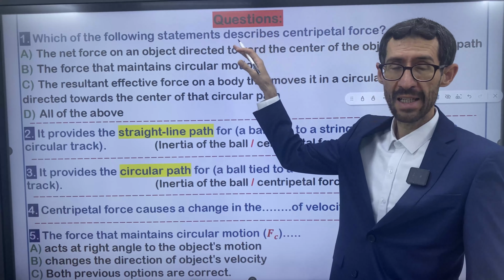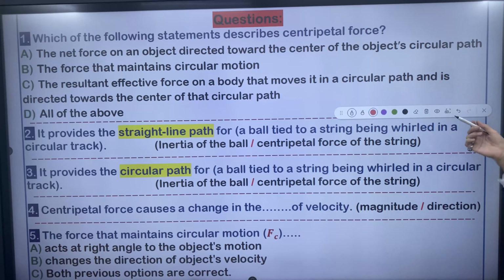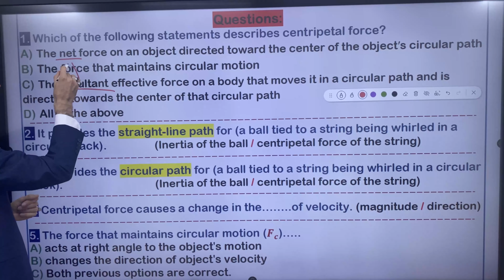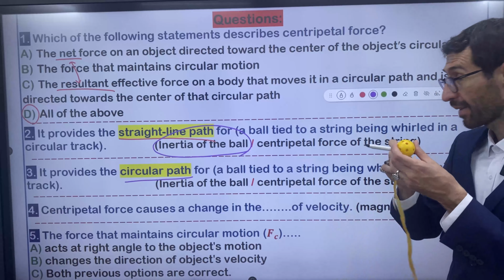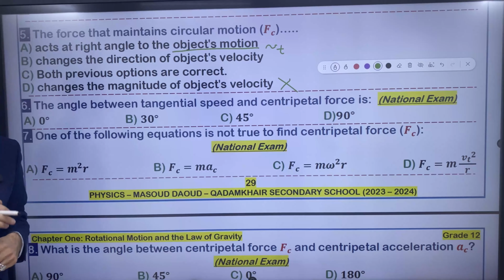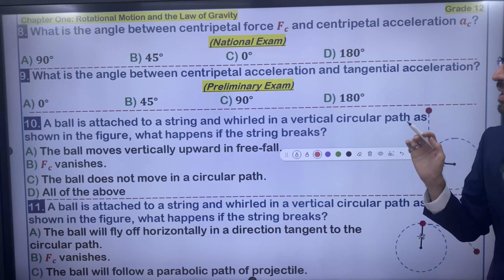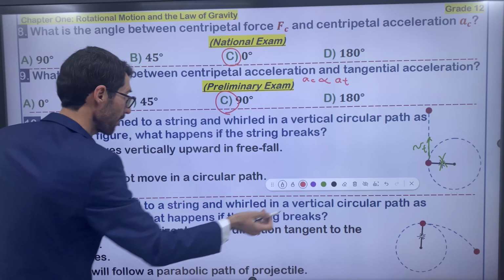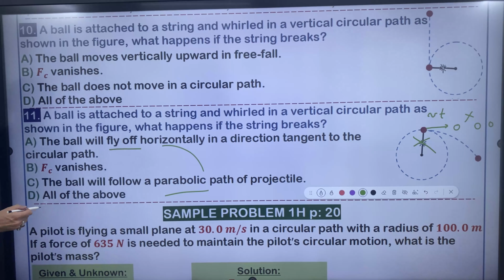CHAPTER 1 - SECTION 3 (LESSON 2)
In this video I will discuss some questions with my viewers. Some of these questions belong to final exams, preliminary exams.
The questions are related to (centripetal force)